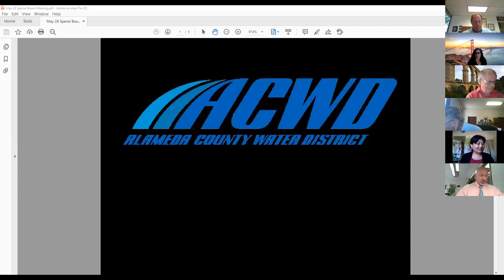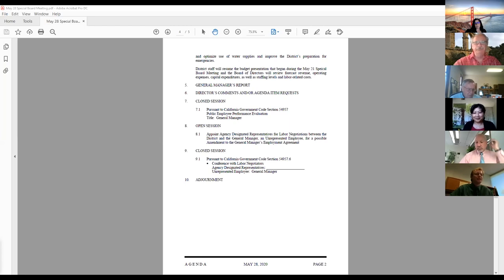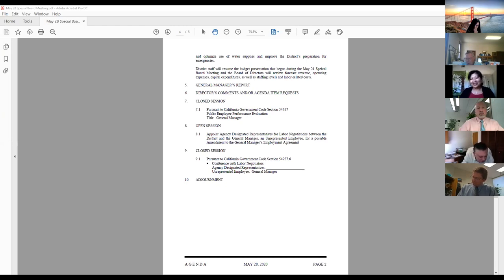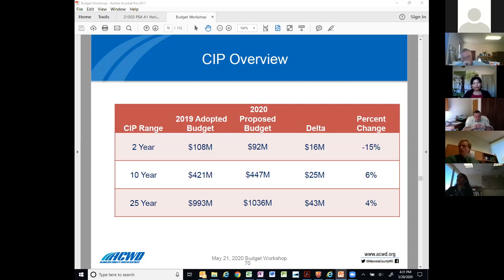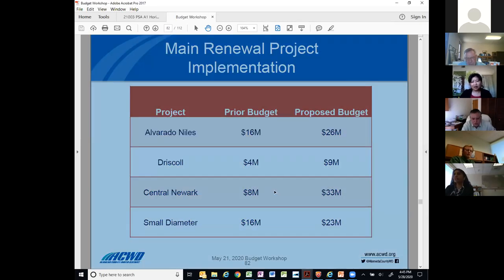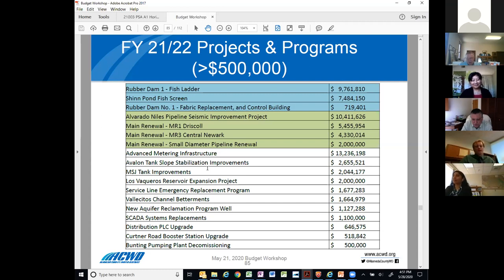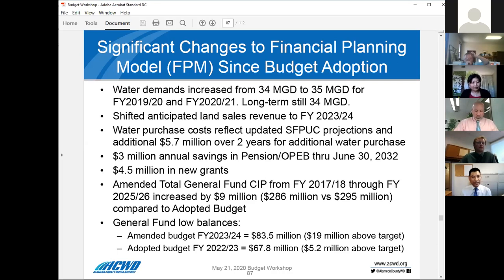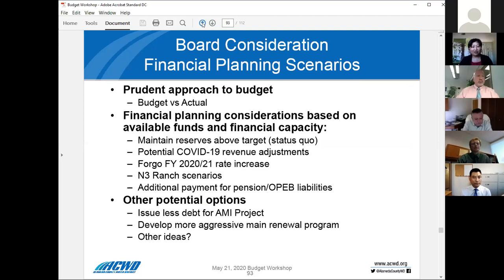ACWD Special Board Meeting - May 28, 2020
DUE TO COVID-19 AND IN ACCORDANCE WITH THE GOVERNOR’S EXECUTIVE ORDERS WHICH SUSPEND PORTIONS OF THE BROWN ACT, THIS MEETING WAS CONDUCTED BY TELECONFERENCE/WEBINAR ONLY.